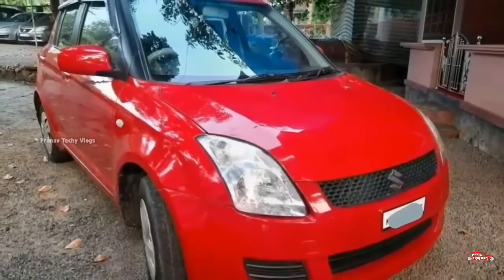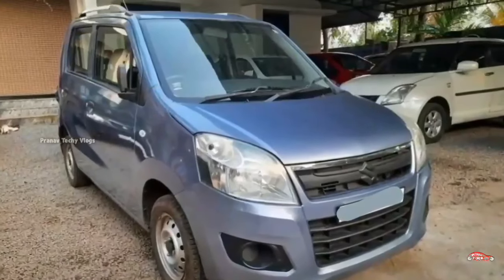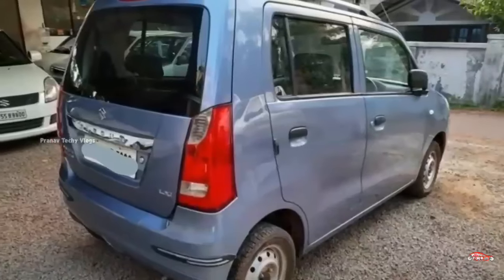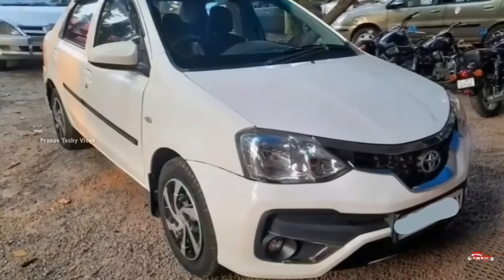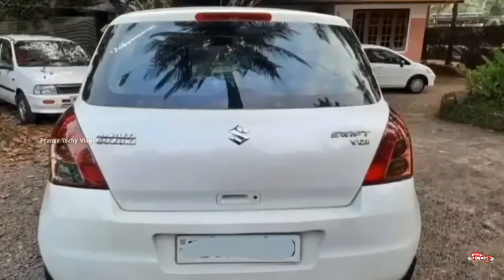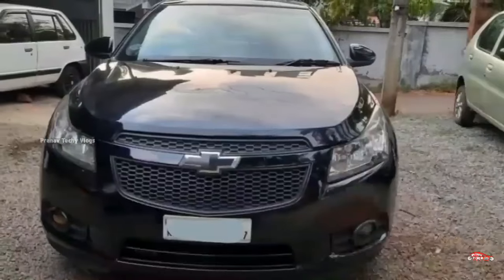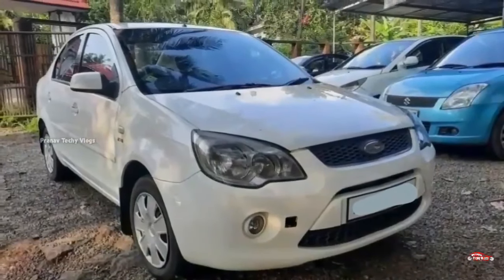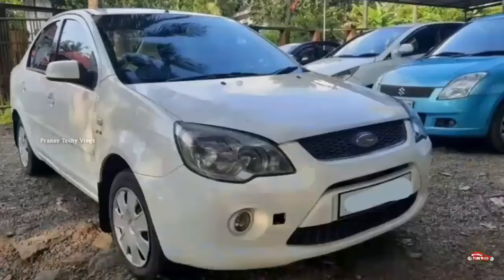1ലക്ഷത്തിനുള്ളിൽ കിടിലൻ യൂസ്ഡ് കാറുകൾ | Best Price Second Hand Cars | Second Hand Cars Below 2Lakh